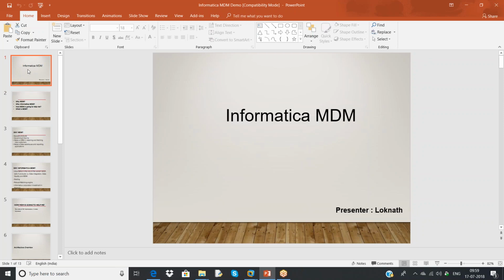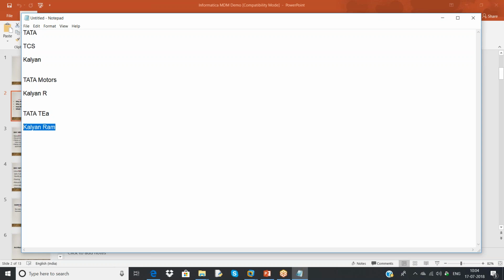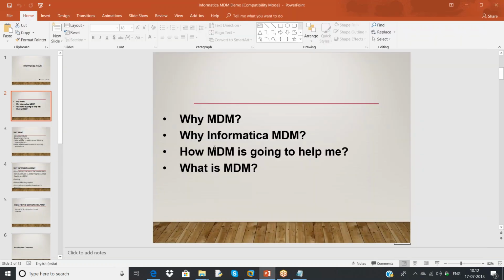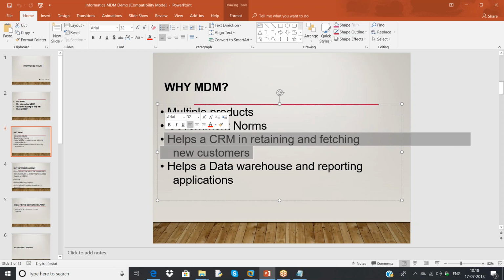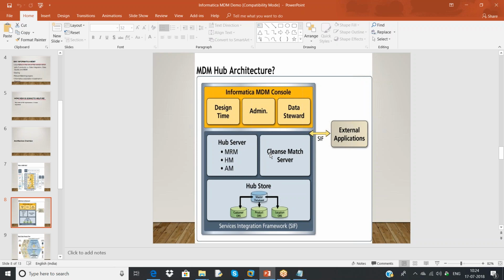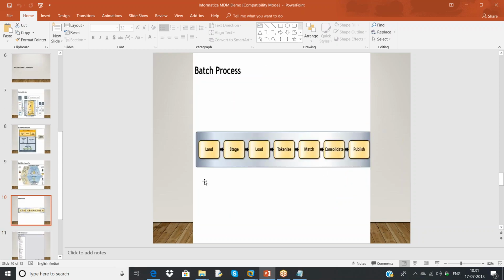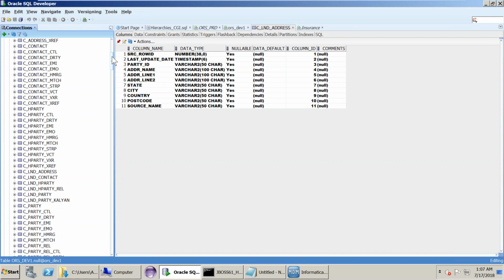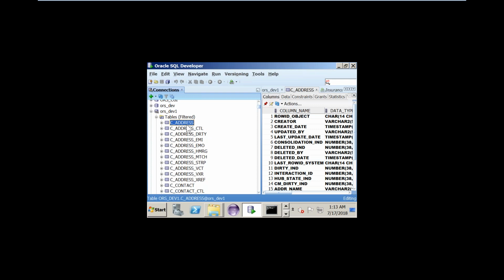Informatica MDM Training Demo | Informatica MDM Tutorial | Online Training on MDM